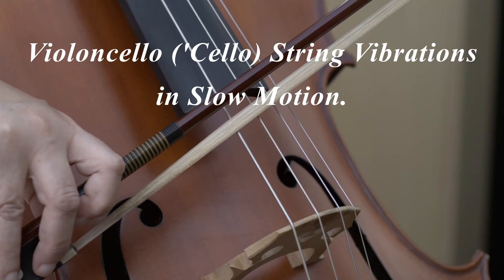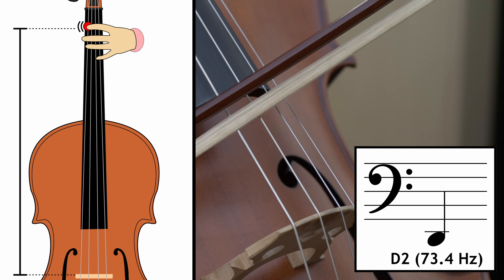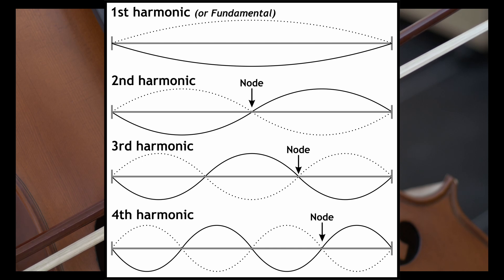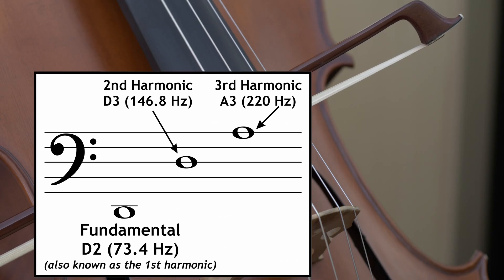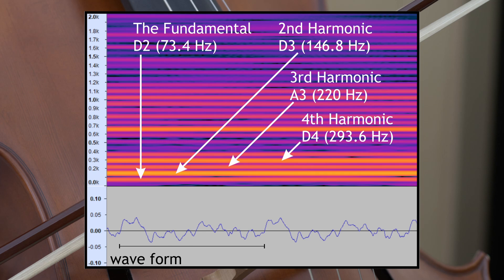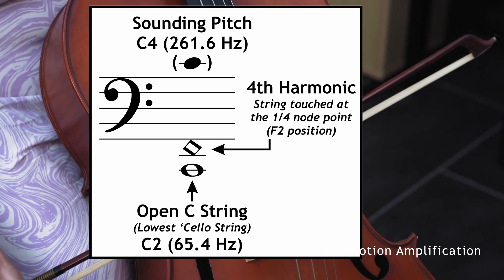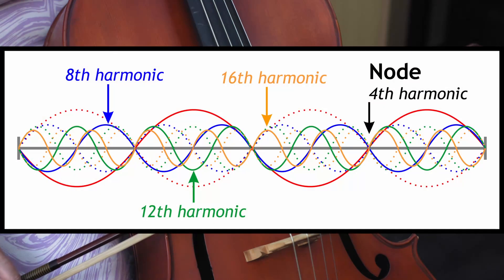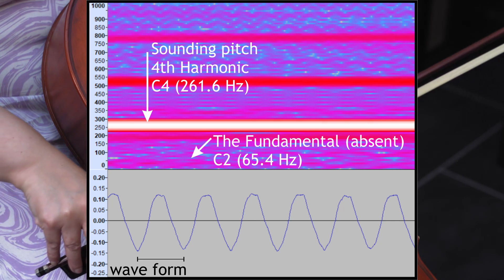Slow Motion String Vibrations demonstrating Harmonics - Violoncello ('Cello)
An educational video demonstrating, in slow motion, string vibrations and harmonics in action.

Filmed using Freefly's Ember and Wave Slow Motion Cameras.
The Motion Amplification is a special feature of the Wave software allowing small movements to be easily visualised.

Facebook: HPE Music and Art